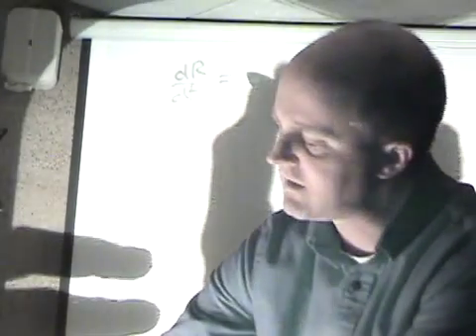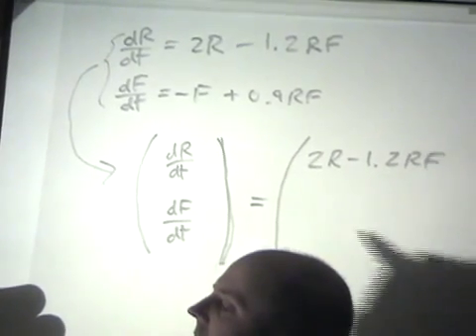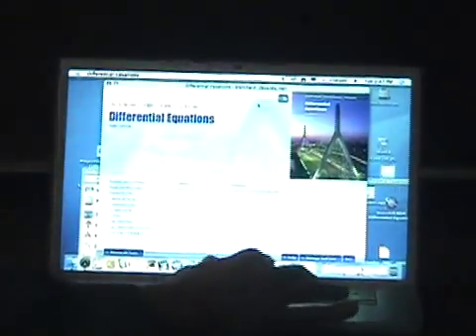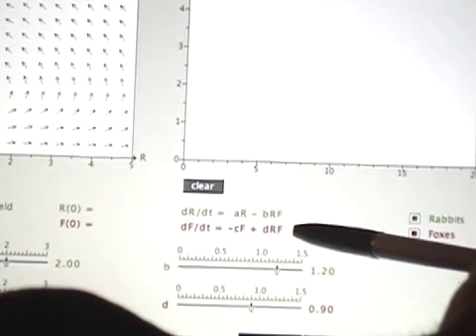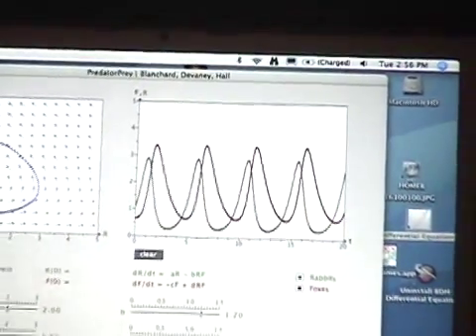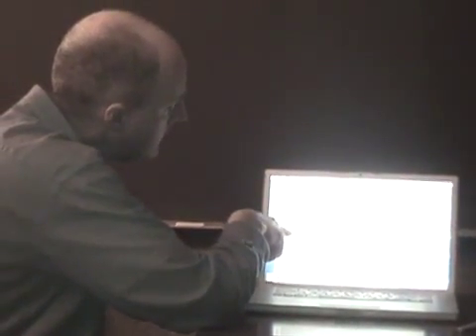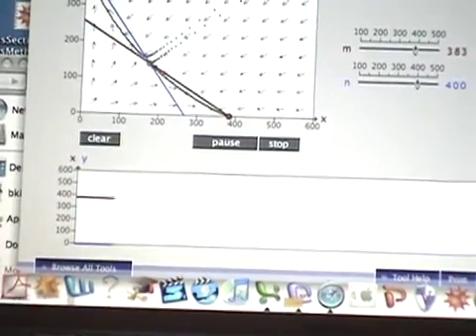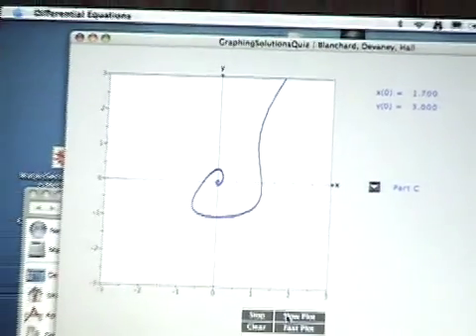Interacting Species Models, Part 1